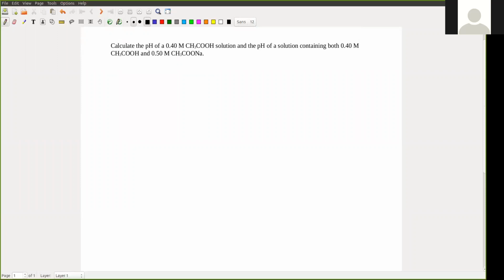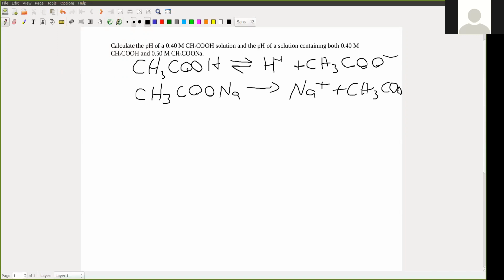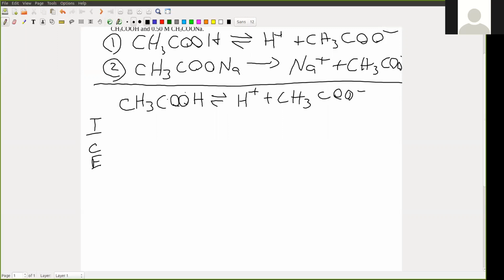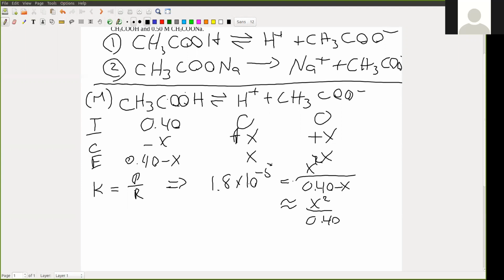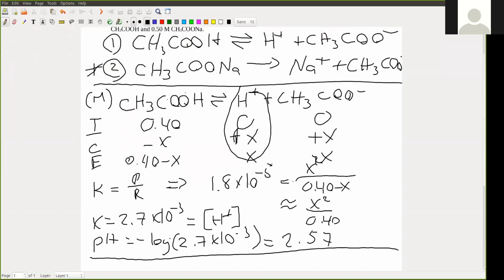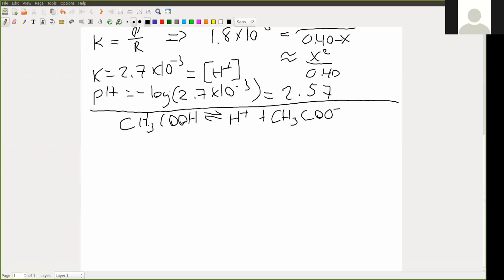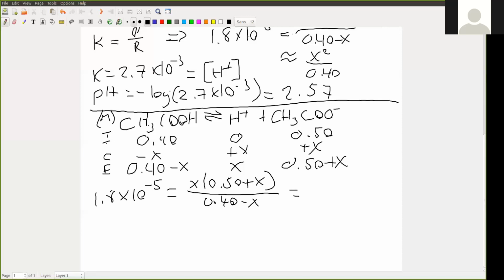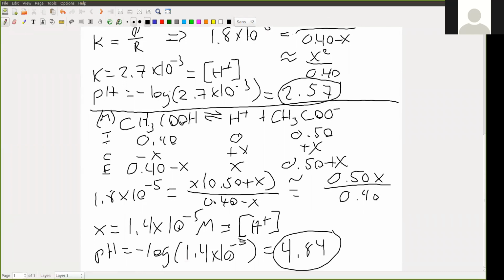Common Ion Effect